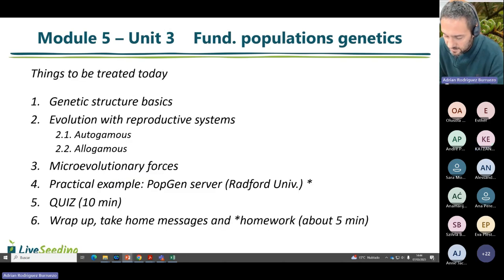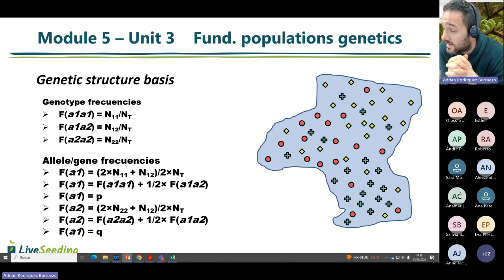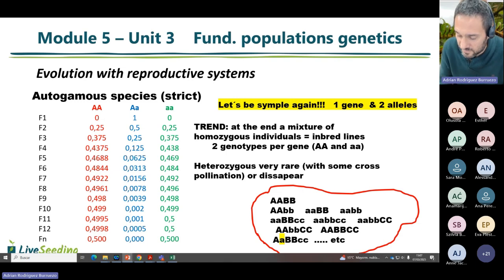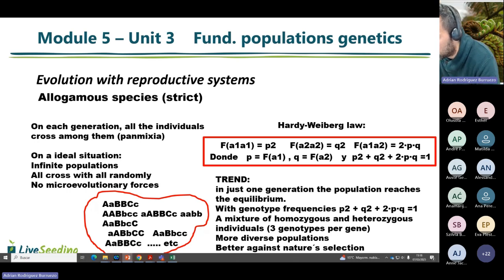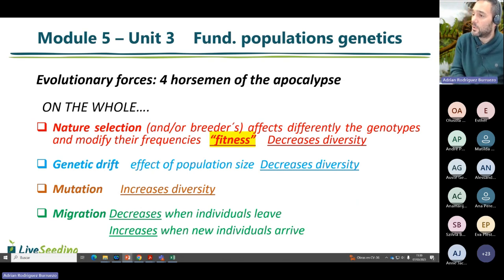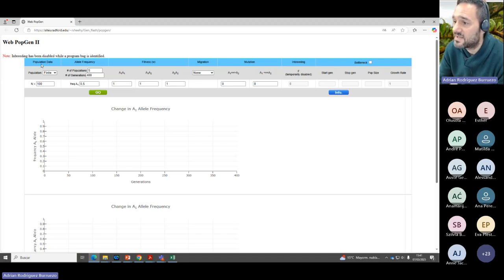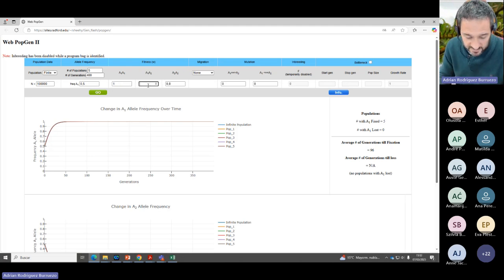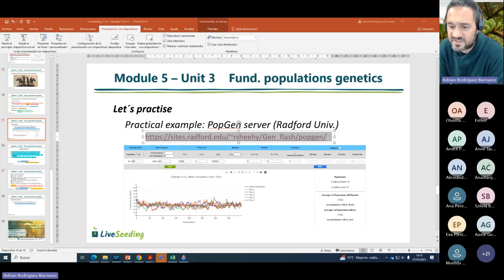Training in organic breeding, Module 5 - Unit 3: Fundamentals of Population Genetics & OHM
In this session of Module 5 of the LiveSeeding Training in Organic Breeding, Adrian Rodriguez Burruezo (UPV, ES) discussed the fundamentals of population genetics and how they apply to the development of Organic Heterogeneous Materials (OHM).

The session introduced key genetic concepts related to heterogeneous plant populations, explaining how different breeding strategies impact genetic diversity. It discussed how selection and breeding practices influence the long-term adaptability of these populations, highlighting the role of evolutionary forces in shaping genetic variation.

ABOUT LIVESEEDING
LiveSeeding is a four-year innovation action that promotes the growth of organic seed and plant breeding for the transition to more sustainable local food systems. It provides science-based evidence and best practices to help the sector achieve 100% organic seed use in organic farming by 2036.